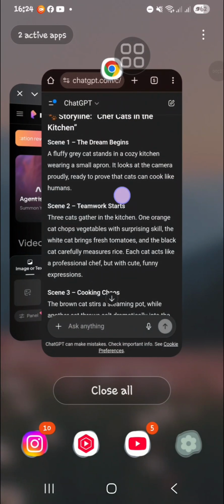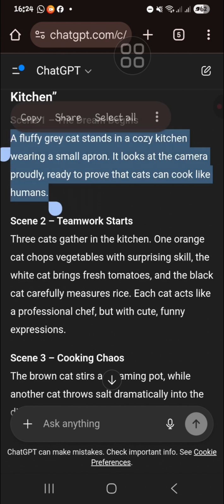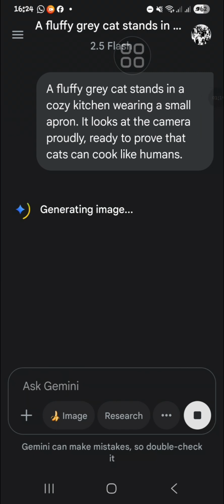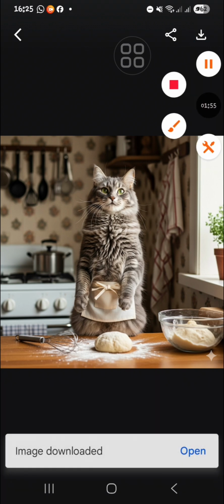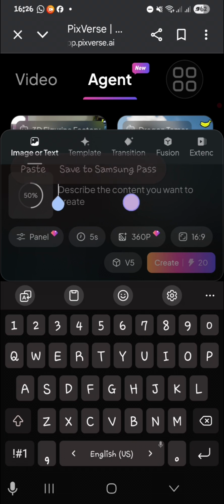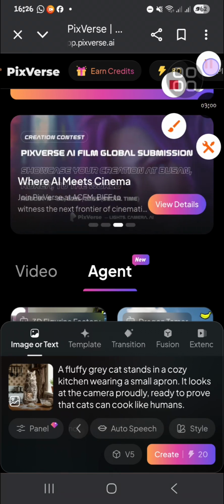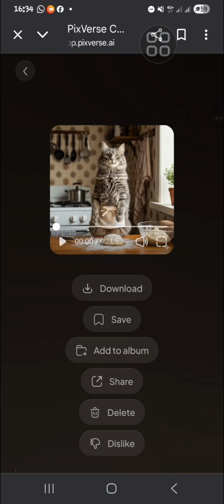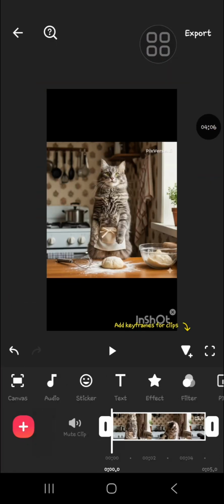😍✅ AI Viral Shorts Making Tutorial 2025 | Ai Video | Step by Step Full Course | for Dummies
Want to go viral in 2025? In this video, I’ll show you how to create AI viral shorts step by step, even if you’re a complete beginner. This full course explains the best tools, tips, and tricks to make eye-catching AI videos that stand out on YouTube Shorts, TikTok, and Instagram Reels. Perfect for dummies who want to start editing with AI!